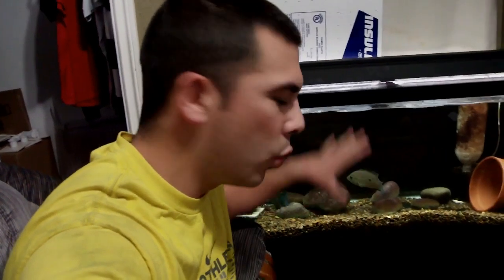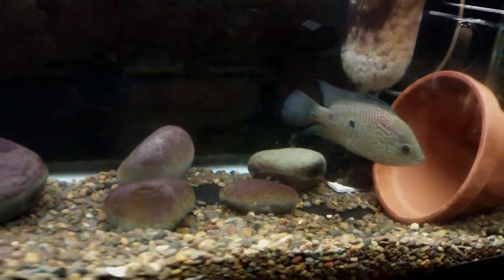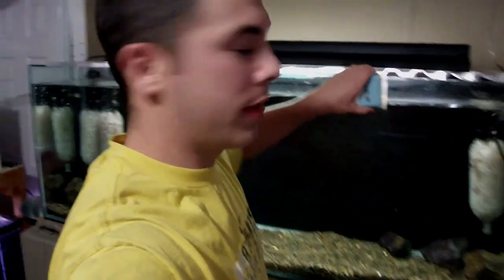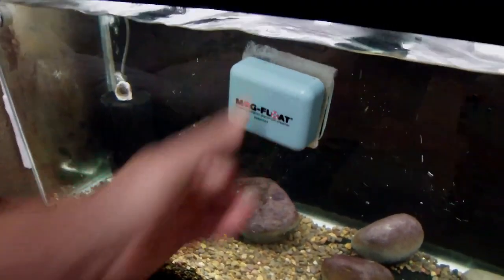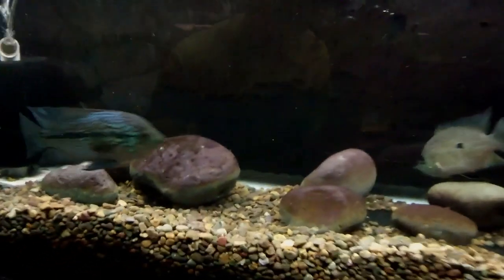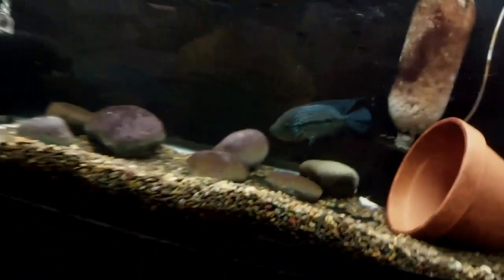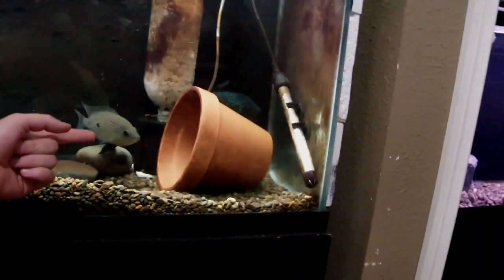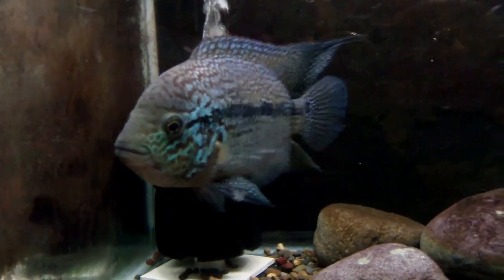APES IN MY AQUARIUM!!!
Checkout our website!! Bracelets AVAILIBLE!!